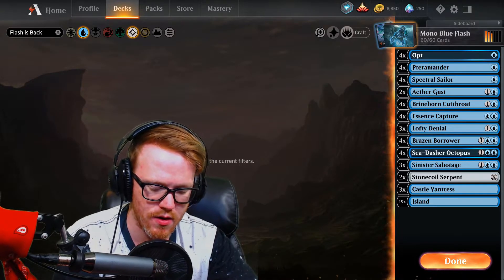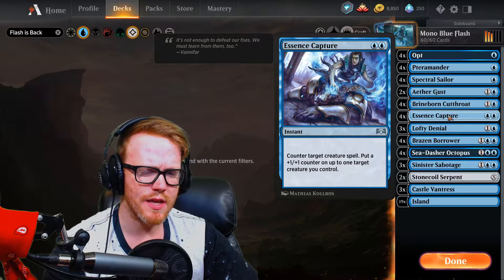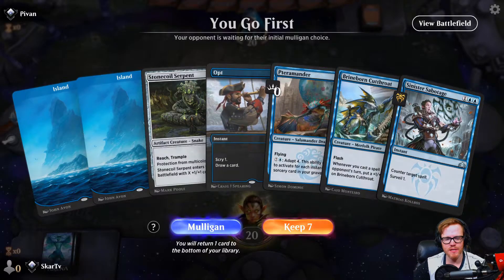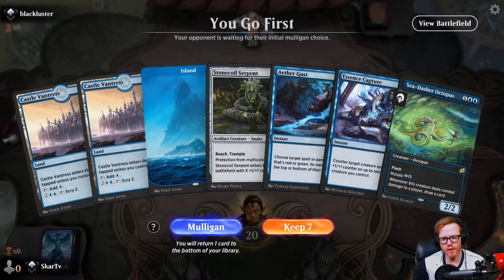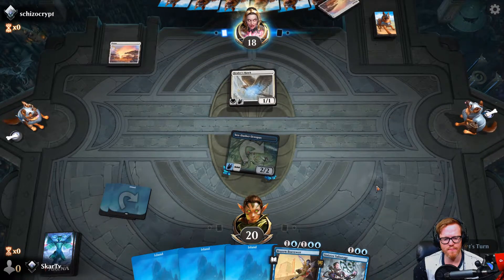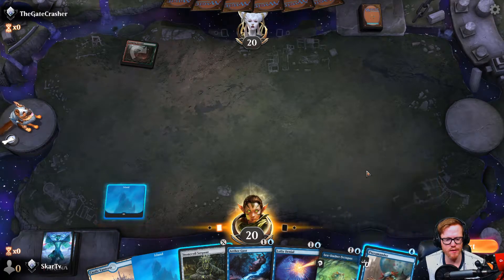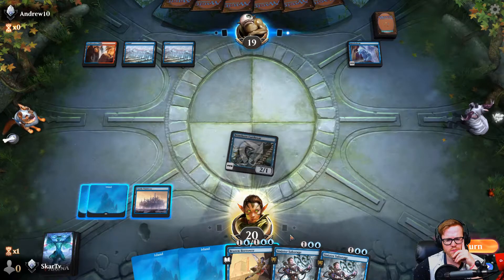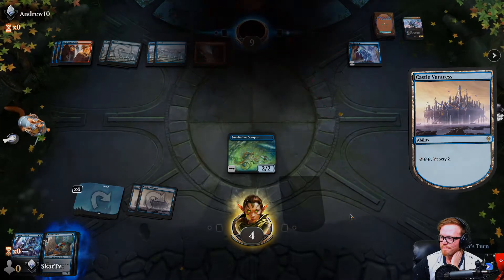Mono Blue Flash Standard | Tempo Meta in MTG Arena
In today's video, we dive into Mono Blue Flash in MTG Arena Standard and play some ranked and see how well this deck does. Overall its a mixture of a control deck with a bit of tempo by utilizing flash and instant spells to react to what your opponent plays. I've tweaked the deck a bit to kind of have a bit of what the current meta is with it being very aggressive and aggro focused with a heavy amount of mono-red and mono-green. Overall its a fun deck and very budget-friendly as it doesn't require a bunch of wild cards to make the deck work.

Intro: 0:00
Deckteck: 1:57
Game 1: 10:46
Game 2: 16:10
Game 3: 20:11
Game 4: 26:38
Game 5: 30:15
Outro: 37:50

Socials